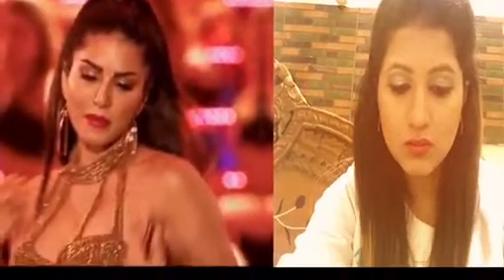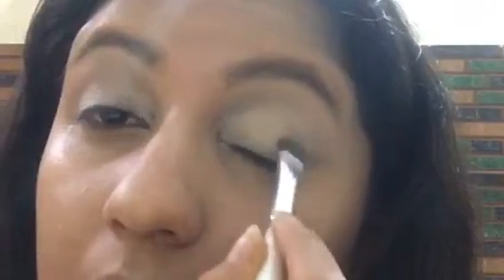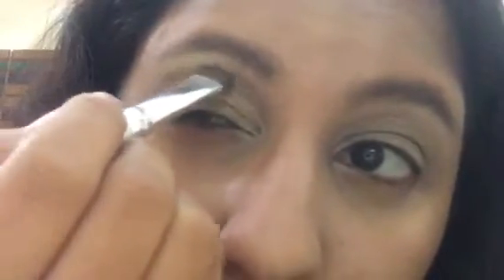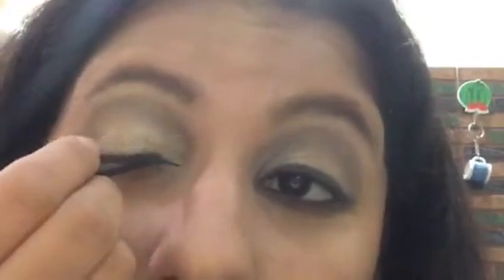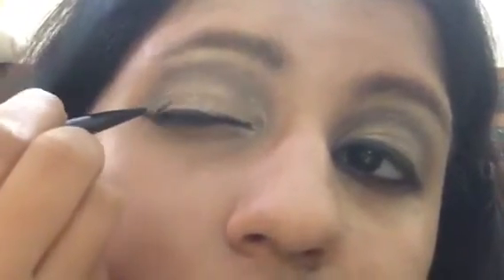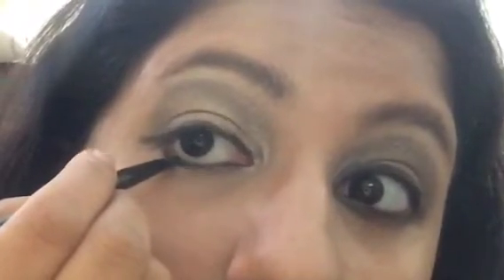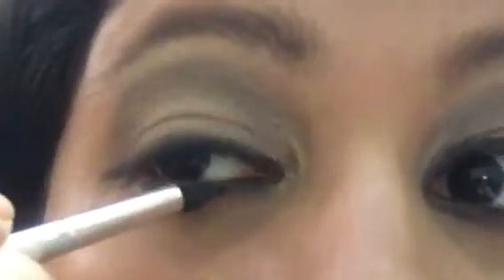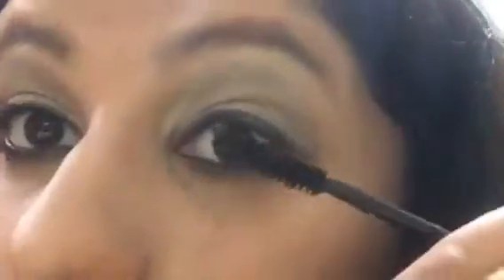Sunny Leone Mastizaade HOR NACH makeup/ gold glam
Sunny Leone Mastizaade HOR NACH inspired makeup tutorial / golden glamour / LookGorgeous
celebrity makeup tutorial

Sunny leone HOR NACH MASTIZAADE makeup tutorial

sunny leone golden glamour makeup tutorial/ party makeup tutorial inspired by sunny leone

Products used:
Lotus Herbals Moisturiser
Lakme skin perfecting liquid foundation
Artistry lighter shade concealer for highlighting
NYX eyebrow powder brown/dark brown palette
MUA makeup academy glamour nights eyeshadow palette
elf eyes lips face eyeshadow brush
elf eyeshadow blending fluffy brush
Maybelline drama gel eyeiner black shade
elf eyeshadow sponge
VLCC liquorice kaajal/kohl black
Maybelline easy wash hyper curl volume express mascara black shade
Lakme rosepowder with sunscreen warm pink shade
ADS A8034 fashion colour makeup palette
elf professional bronzing brush
Makeup Revolution London protection/professional palette in light / medium shade - bronzing powder
DIY tom ford lipstick Raffael
NYX mega shine lipgloss in clear shade

thankuyou so much for watching :)